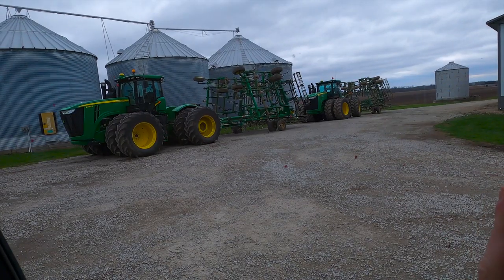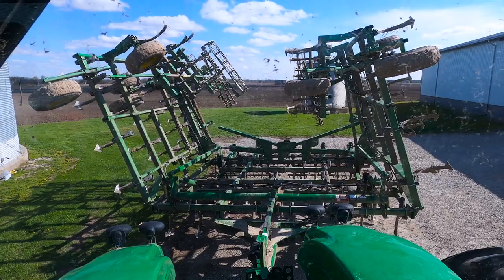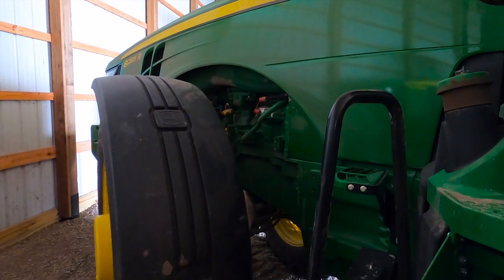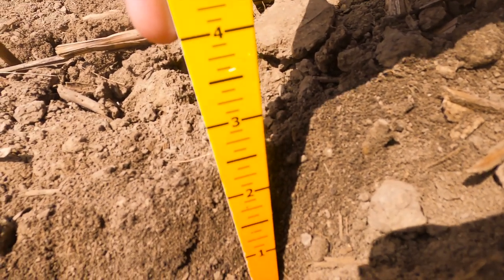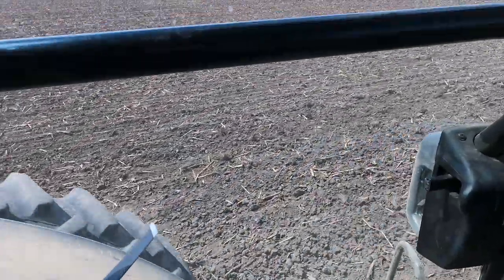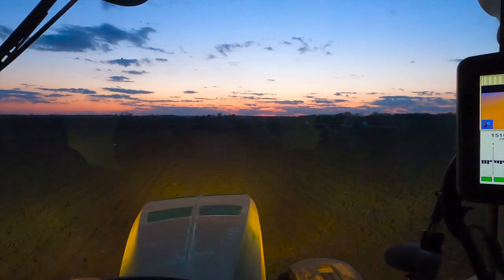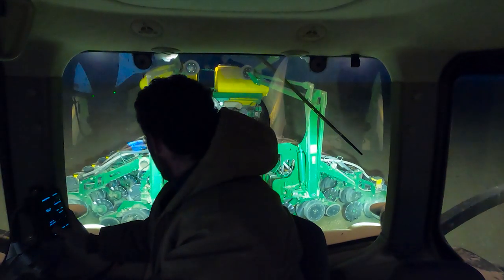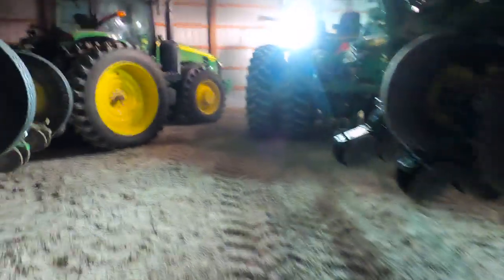A Cold and Dusty Day of Soybean Planting (Ep. 19)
ITS 30 DEGREES FAHRENHEIT AND I CANNOT FEEL MY HANDS! It has been a slow few days on the farm. The combination of Easter, cold weather, and a few rain showers has put work at a standstill. The field cultivators have nearly worked all of the ground for this spring, with the exception of a few chunks of ground. The corn planter is still parked in the barn, as the corn seedling would not adapt well to the cold conditions that farmers are currently facing in Central Illinois. The soybean planter, though, is leisurely working through some of the soybean acres. Due to the earliness of this planting season, there is no hurry to overwork the equipment to plant in the cold conditions. Andy plants a very large field and captures some cool drone footage. Enjoy the show!

Andy is a 6th generation farmer from Central Illinois. On this farm, Andy works alongside his father, Marty, his uncles, Chris and Jeff, and his sister, Katie, to grow corn and soybeans on some of the finest dirt in the world. Andy and his family are deeply rooted in the area, operating a large farm that traces it origins back into the 1800s. Although some tracts did not stand the test of time, Andy and his family still grow corn and soybeans on fields that have been in the family for longer than even the oldest members of the farm have been alive. We do, we have, and we always will take tremendous pride in calling this piece of paradise our home. Andy was a Bronze Tablet graduate of the University of Illinois in the field of Crop Sciences, following the same path as his father and late grandfather.